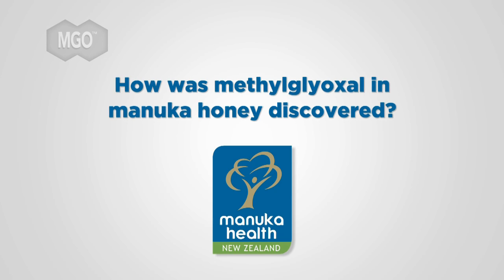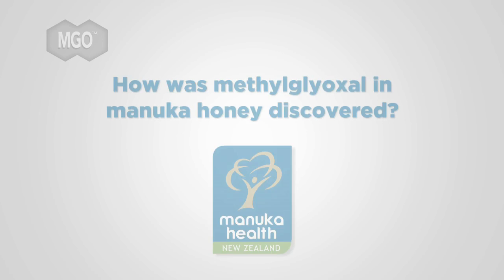How Was Methylglyoxal in Manuka Honey Discovered?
Professor Thomas Henle from the Technical University in Dresden, Germany led the team of researchers who were first able to document that methylglyoxal was the compound in manuka honey responsible for its unique antibacterial activity. Here Prof Henle talks about the research that led to this discovery.